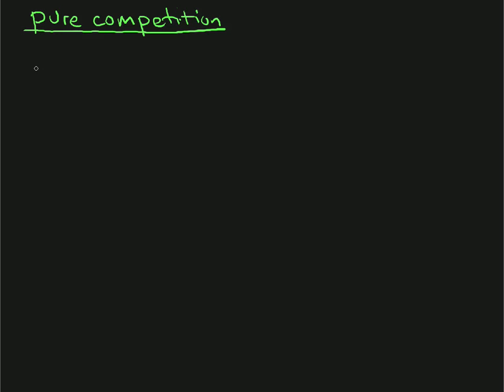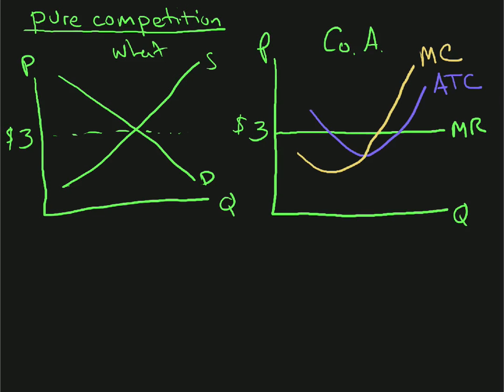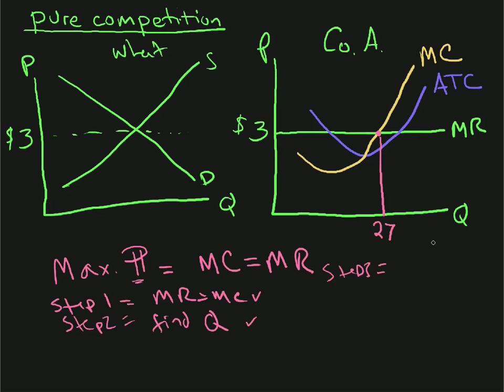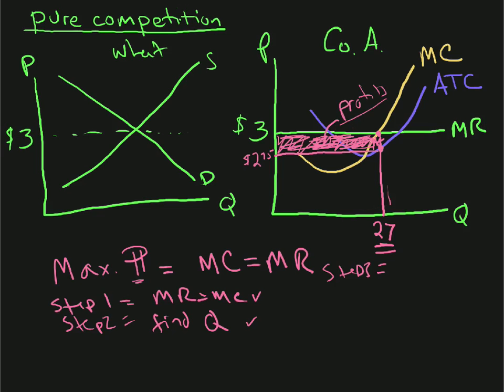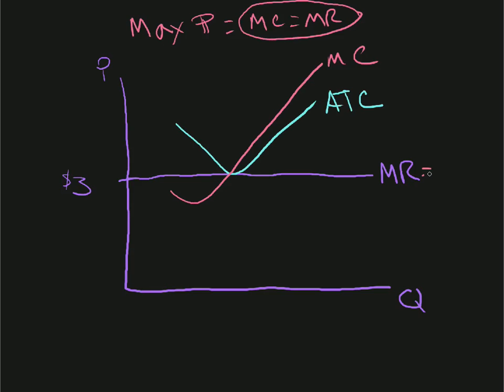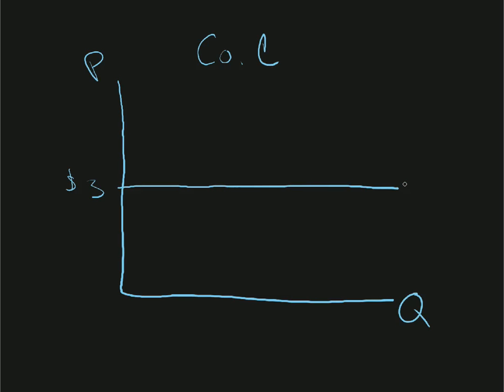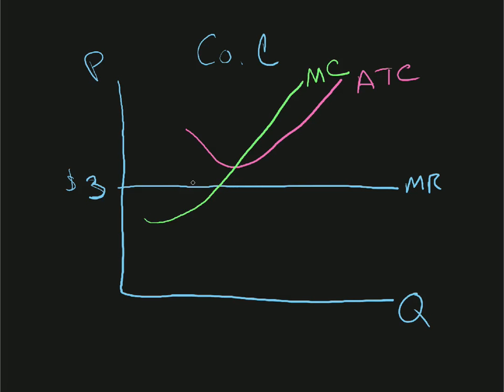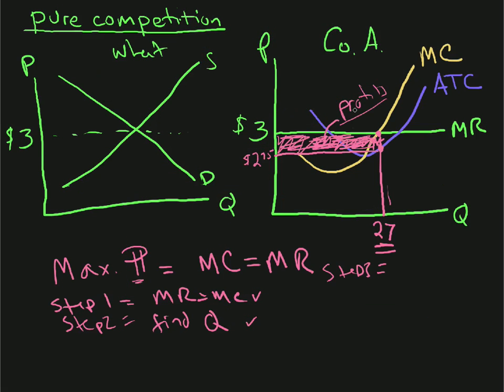perfect competition 4 profit loss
uses diagrams to model the profit / loss in the pure or perfect competition model